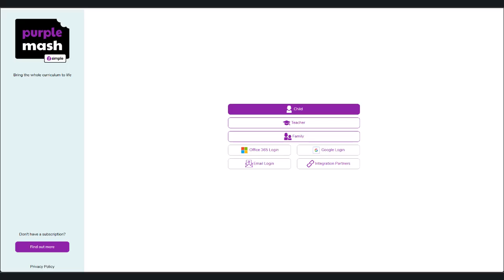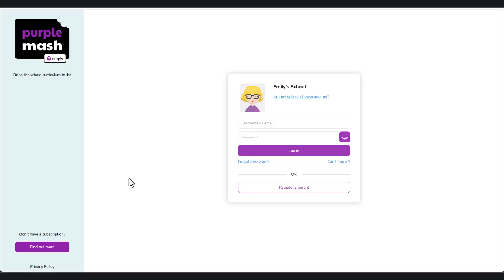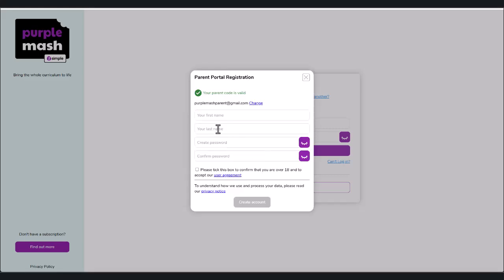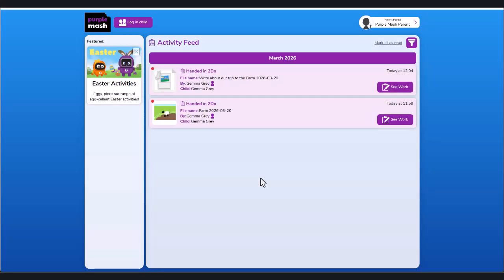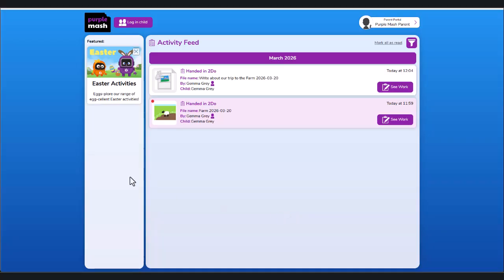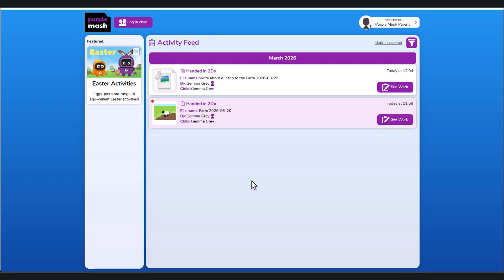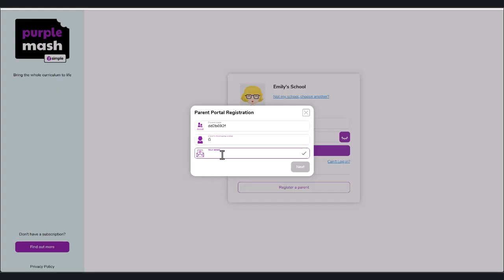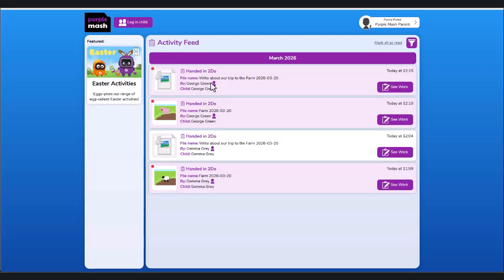How to Use the Purple Mash Parent Portal | Step-by-Step Guide for Parents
This step-by-step guide shows you exactly how to use the Purple Mash Parent Portal.

In this video, we walk you through:

How to register for the Parent Portal
Viewing your child’s work and teacher feedback
Exploring the activity feed
Accessing learning resources, including the Purple Mash library

The Parent Portal makes it easy for parents and carers to stay informed, celebrate achievements, and support learning at home.